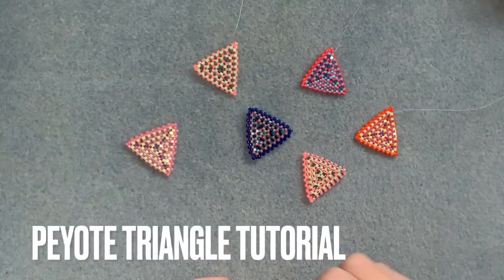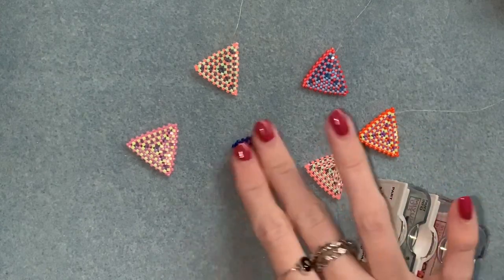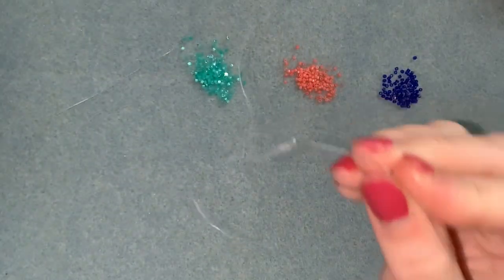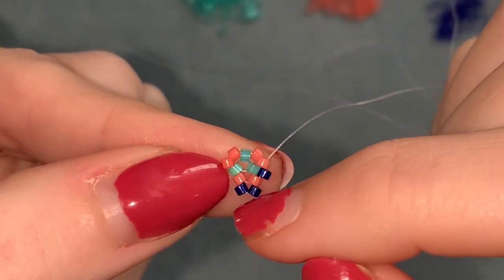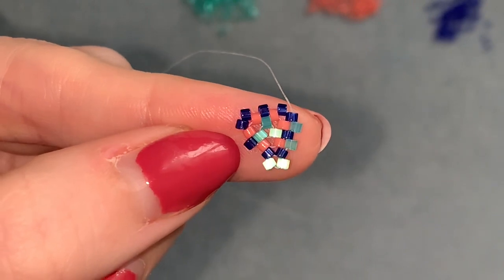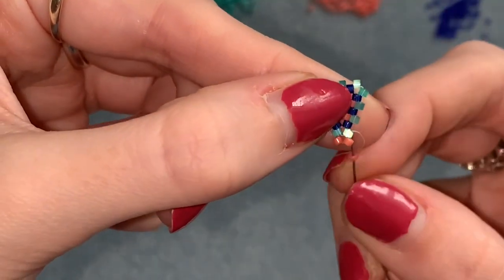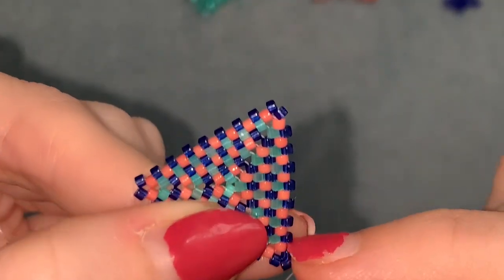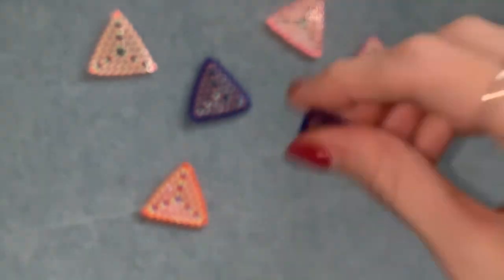How to: Peyote stitch triangle tutorial for beginners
Hi everyone!
Todays video is a tutorial for how to make a
Peyote stitch triangle, I hope you enjoy!

My shop for beads

FAQ:
Q:
Can I sell things I’ve made from your videos?

A: Yes! I have no problem with you selling things you make from my videos as long as you are not claiming you designed it or trying to sell the written pattern/instructions.

-Hannah x